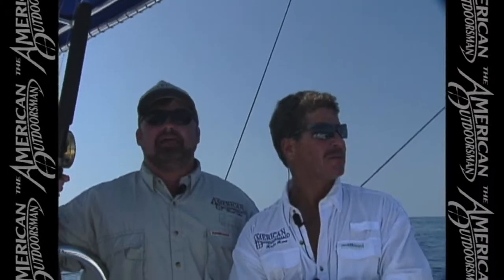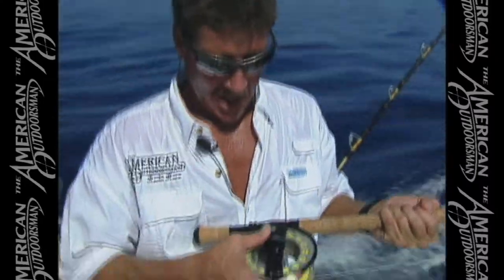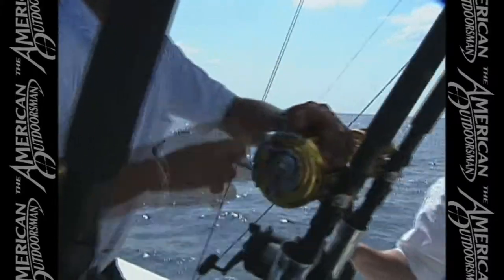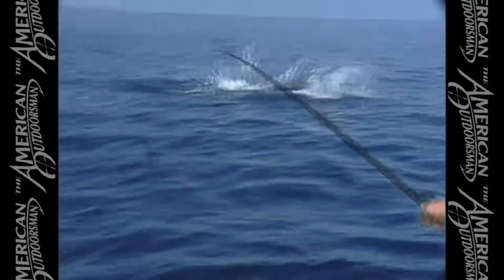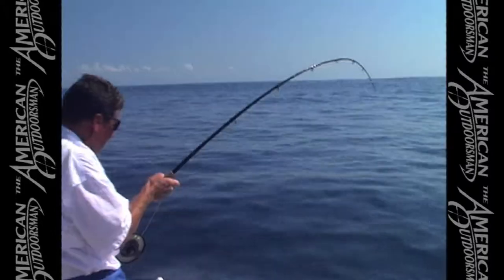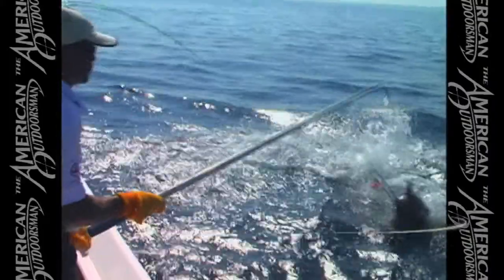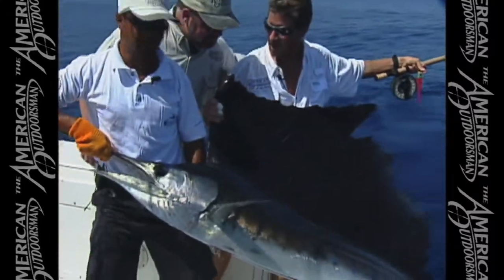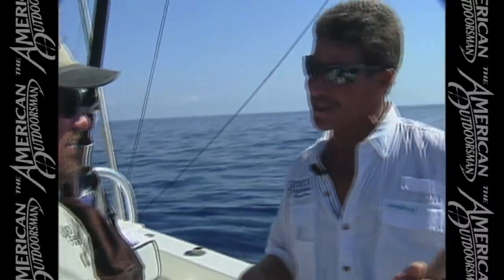Fly Fishing Pacific Sailfish in Costa Rica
Flyfishing for Pacific Sailfish off the west coast of Costa Rica with Mark Tobin and Kevin Kurz.